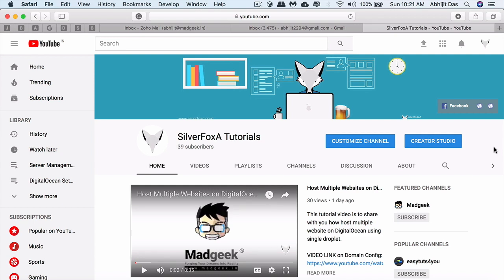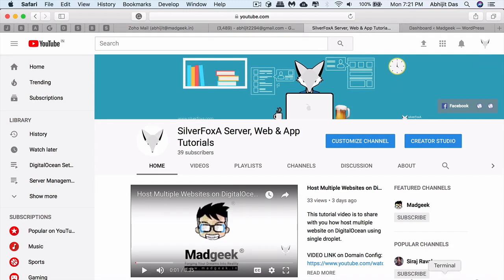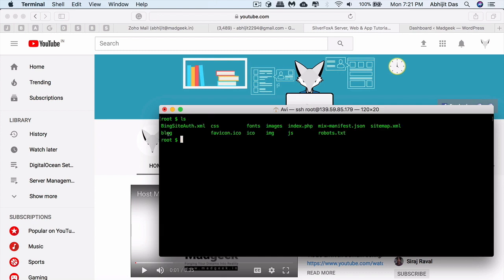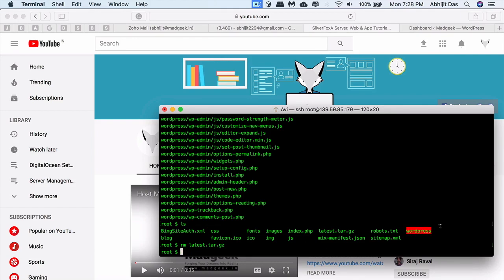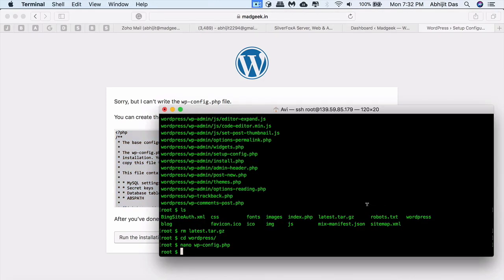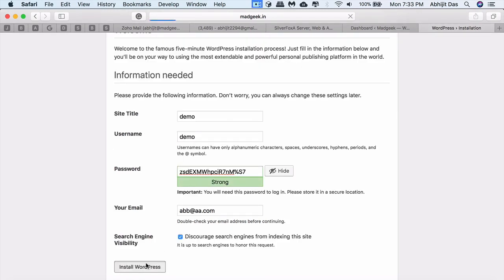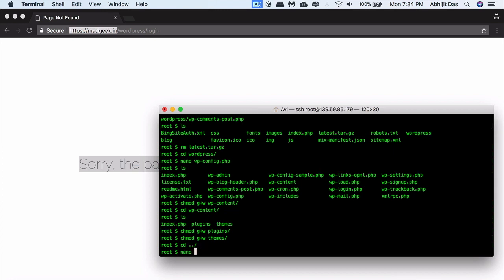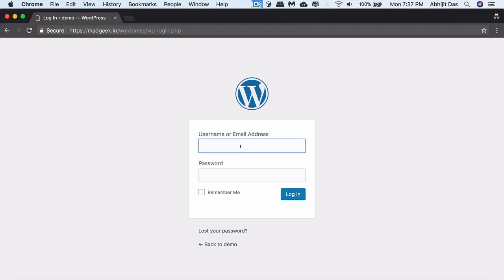How to host a WordPress Blog to your Laravel Web App on same domain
This video is to share with you how to add a WordPress Blog to your Laravel web application on the same domain.

How to add domain and host your website on DigitalOcean